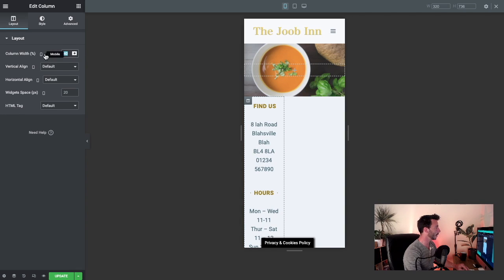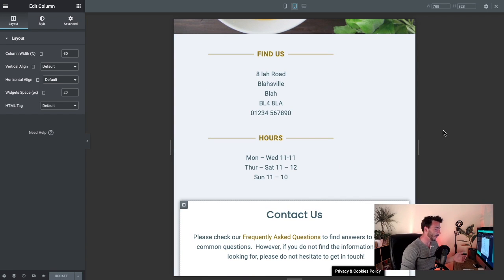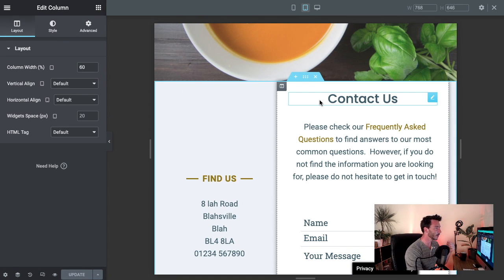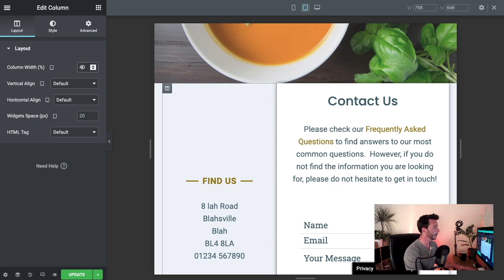Column width won't budge in Elementor's Tablet Preview? Here's the fix!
Toggling your tablet view to refine your responsive design, but the columns won't do what you tell them?  If your columns won't change width in tablet view, it's not an Elementor glitch.

0:00 - Introduction
1:10 - The issue with tablet view
3:05 - Demonstration of the column glitch in Elementor's tablet view
6:14 - HOW TO FIX Elementor's column width on tablet view
7:00 - Demonstration of THE FIX
8:00 - how to minimise the Elementor interface
8:54 - Become a no coding web designer on Udemy

** BECOME A NO CODING WEB DESIGNER - Enrol on my Udemy Course Now!
Become a no-coding web designer in 2022 is a 5 star rated course, perfect for those looking to get into web design, using our favourite page builder: Elementor!